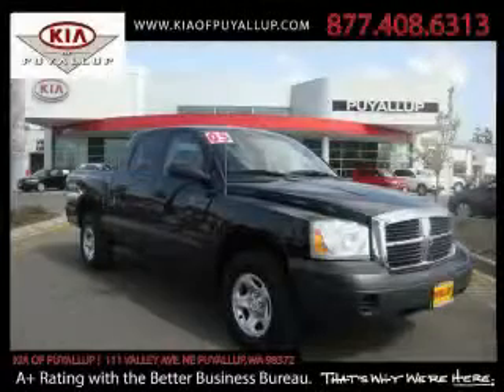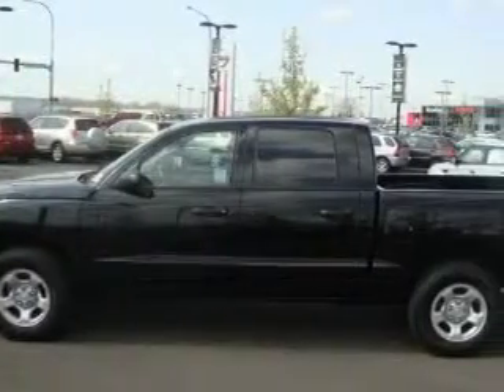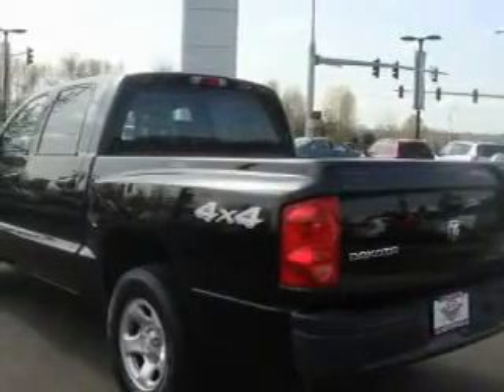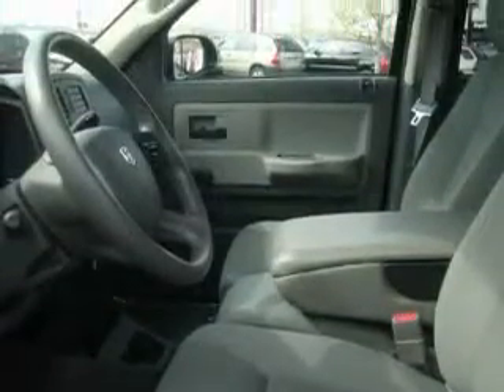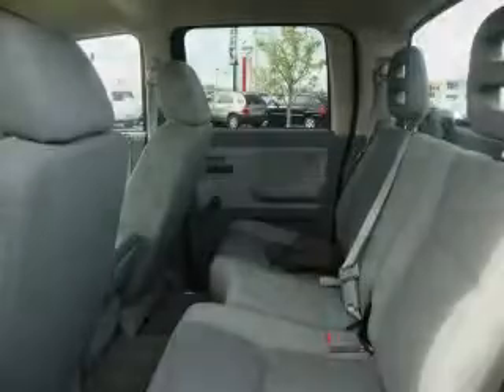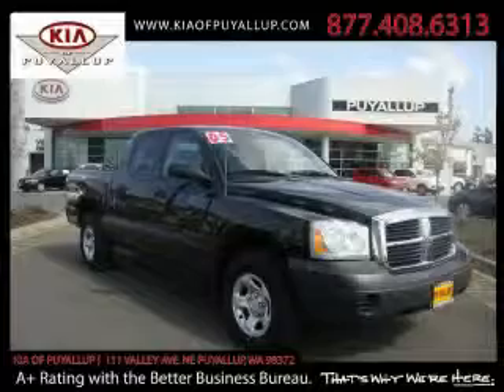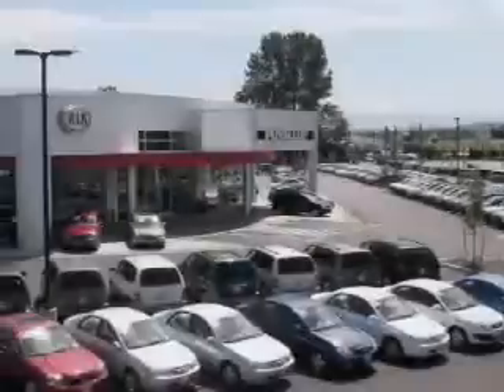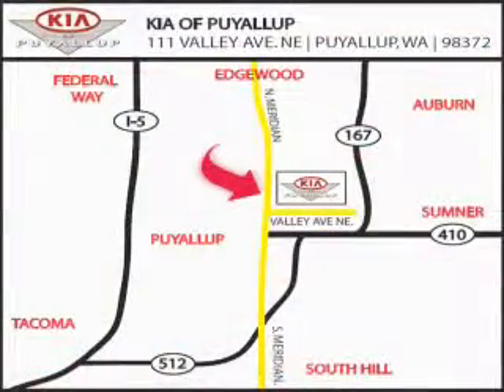2005 Dodge Dakota Seattle WA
Year: 2005
 Make: Dodge
 Model: Dakota
 Engine: 3.7L V6 MPI
 Trans.: Automatic
 Exterior: Black
 Miles: 34,030
 Interior: Gray

 Preowned 2005 Dodge Dakota Puyallup WA